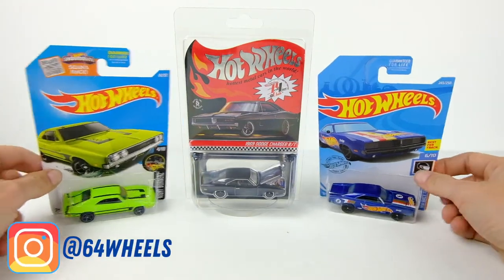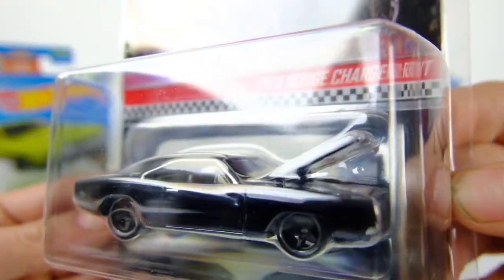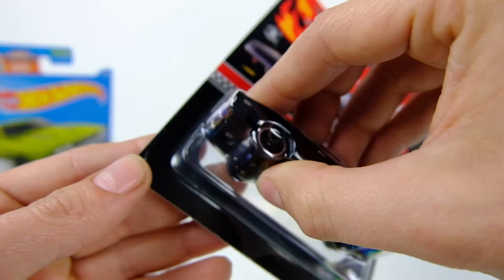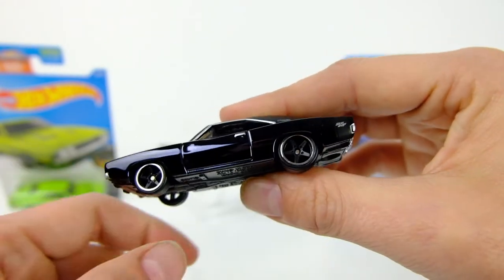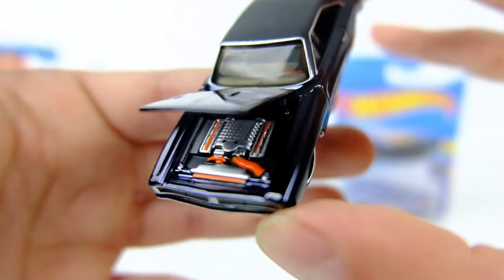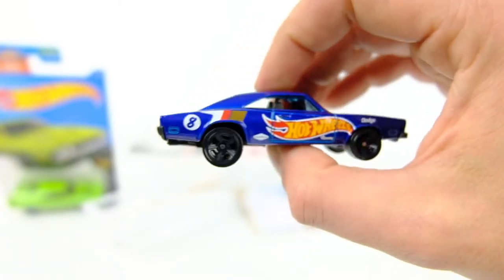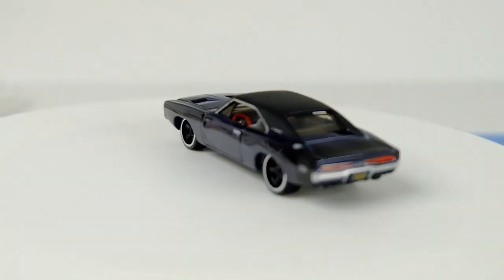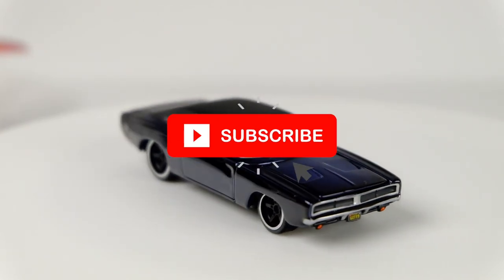Comparing the Hot Wheels RLC 1969 Dodge Charger R/T to the Mainline '69 Charger & 1969 Charger 500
In this video I unbox and compare the three newest versions of Hot Wheels' 1969 Dodge Charger: the RLC 1969 Charger R/T, mainline 1969 Dodge Charger, and the 1969 Dodge Charger 500.

The RLC car is beautifully done, but I still think there are areas where HWs could improve it and the mainline '69 Charger -- the Charger 500 is pretty stellar as-is IMO. What do you think?

Related:
UNBOXING: Hot Wheels RLC 1969 Chevy C-10 Truck with Adjustable Suspension (second release in teal)

UNBOXING the Hot Wheels RLC sELECTIONS 1955 DIRTY BLONDE Gasser

UNBOXING: 2020 Hot Wheels RLC '82 Lamborghini Countach LP500 S

Unboxing: 2020 Hot Wheels RLC RWB Porsche 930 with Akira Nakai Figure and Moving Parts